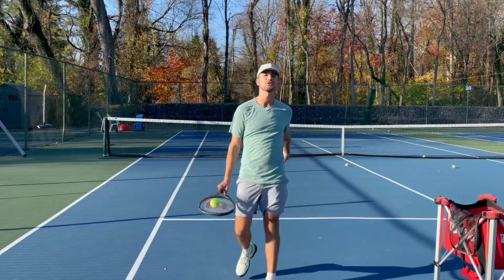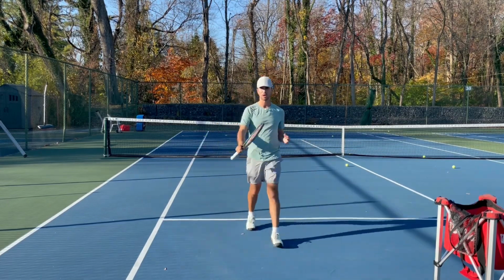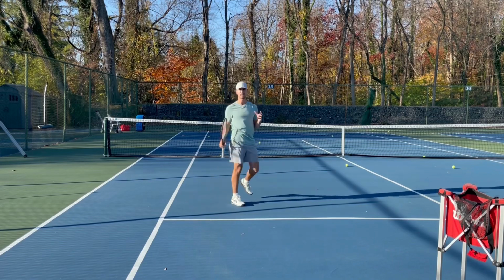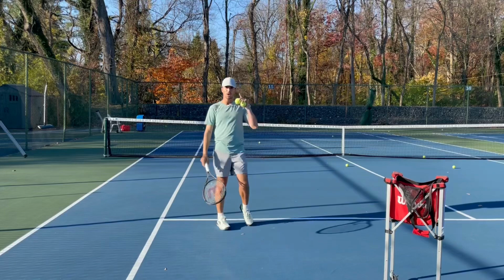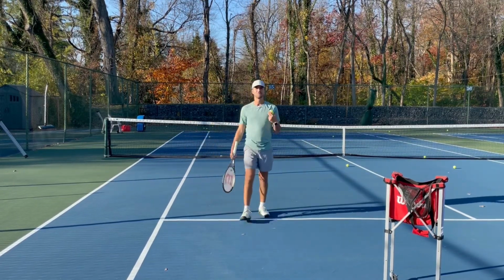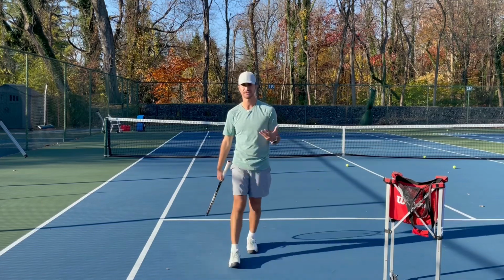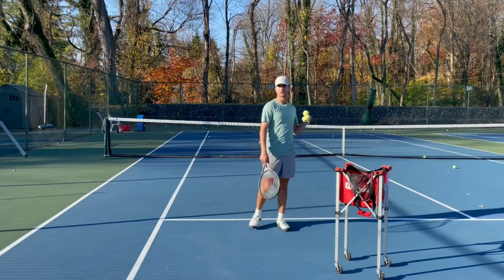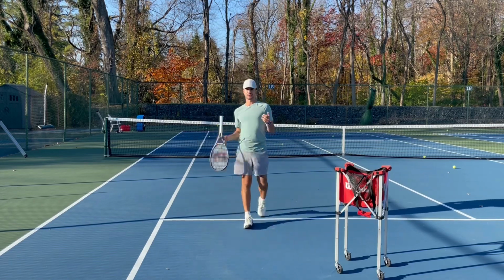Tips To Make An Approach Shot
Follow TenniswithTyler on TikTok for Exclusive Tips:
Learn the Proper Serve Grip!
See you on court!